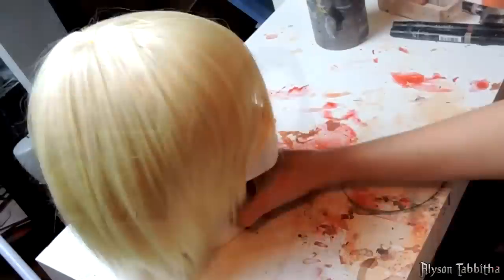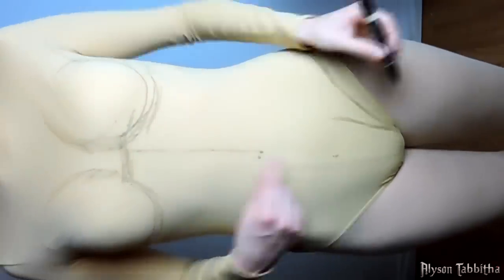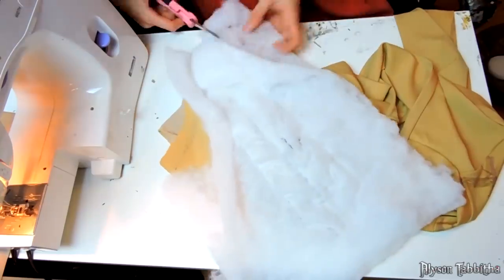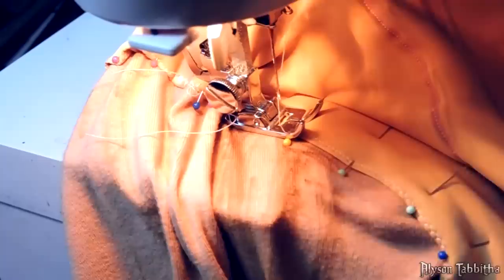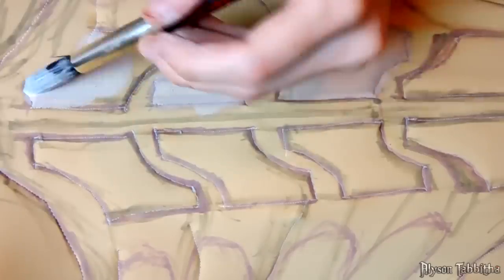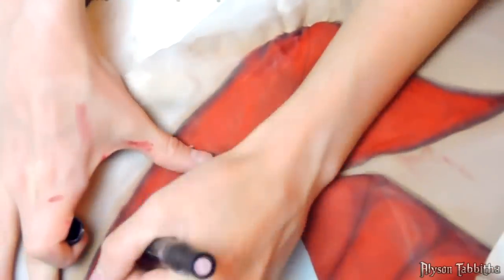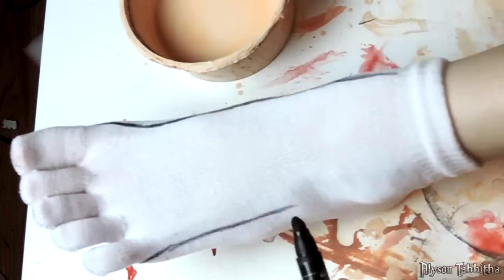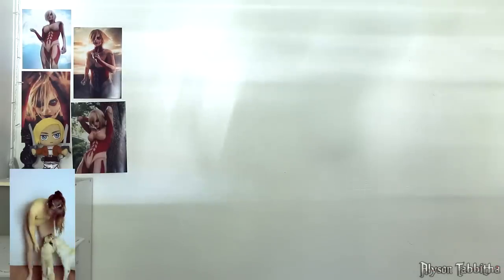Female Titan (Attack on Titan) Costume Guide - Cosplay Tutorial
CHAPTERS:
0:00 Intro
0:50 Wig
2:17 Bodysuit
5:00 Chest
7:07 Painting Suit
10:50 Gloves
12:04 Socks
12:51 Outro

Color "Dolly Eye Grey"